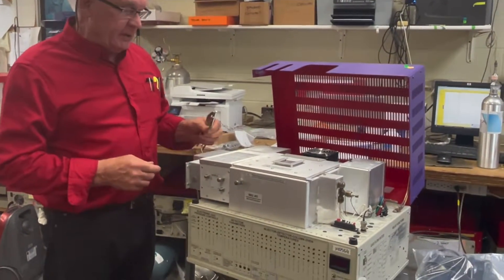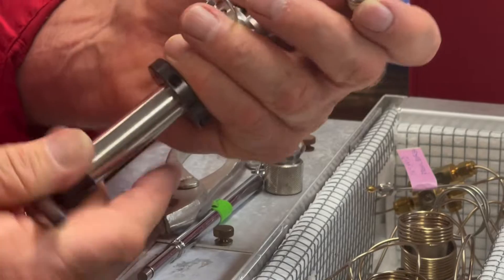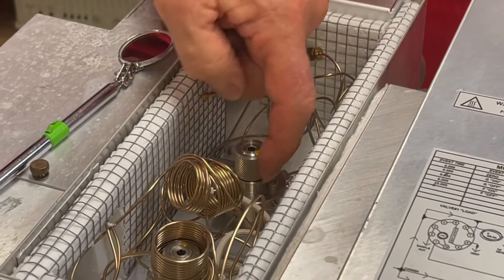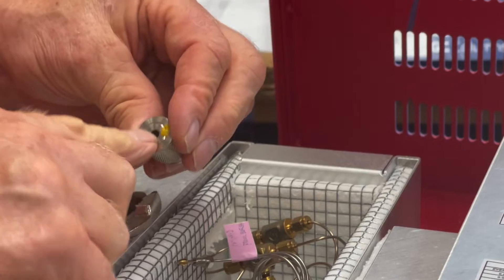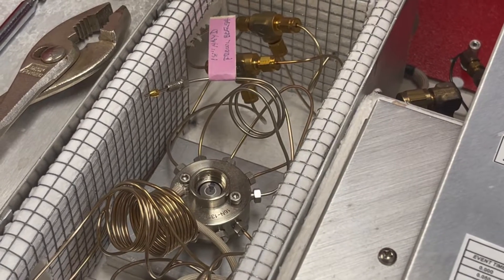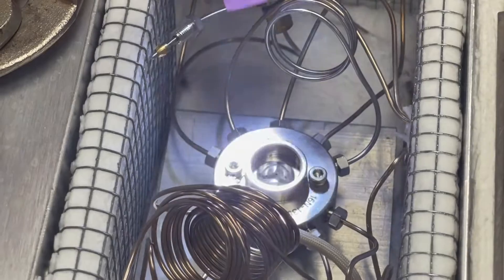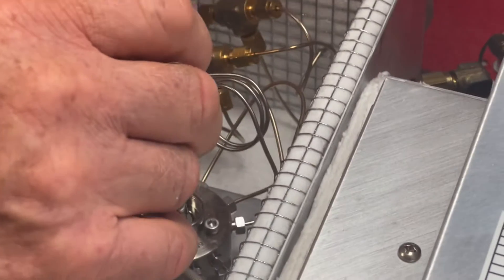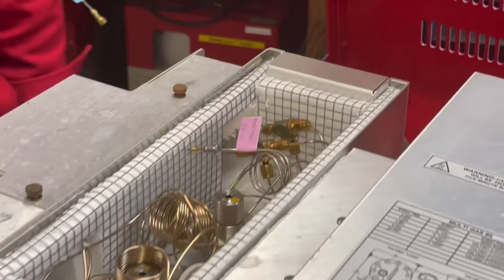Replacing the Rotor in the Gas Sampling Valve